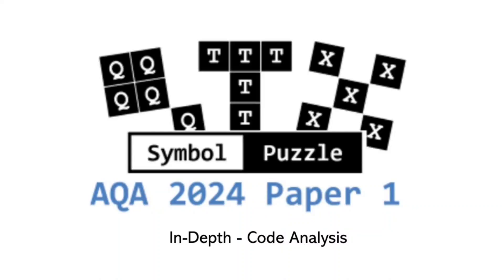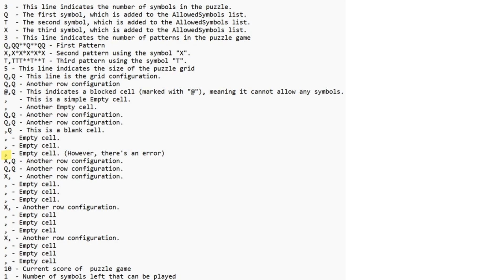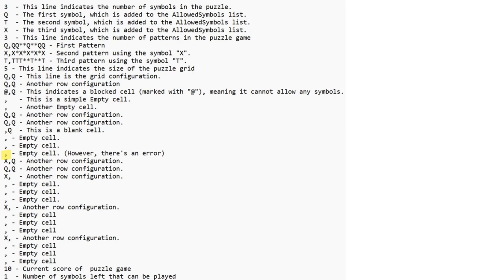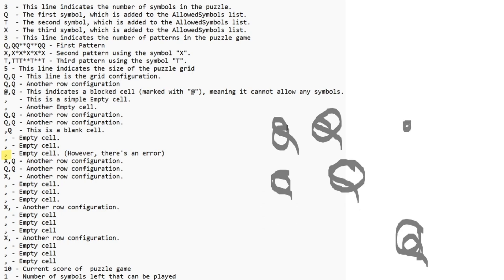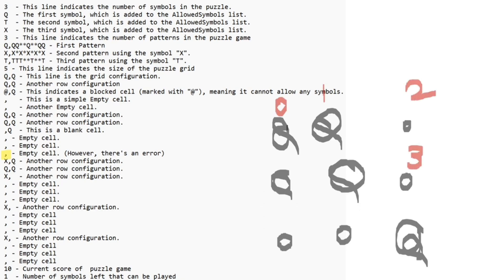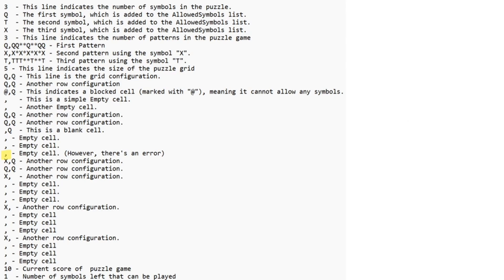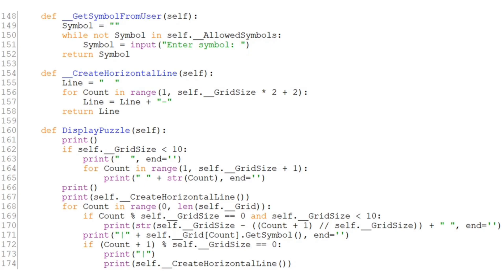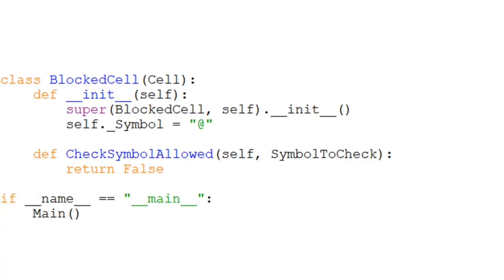Text Files + Code | Symbol Puzzle | Code Analysis | A-Level 2024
symbol puzzle aqa text files | Text files explanation for symbol puzzle

Symbol Puzzle | Code Analysis | AQA A-Level Computer Science 2024

AQA Alevel Computer Science 2024 Paper 1 Exam Preparation